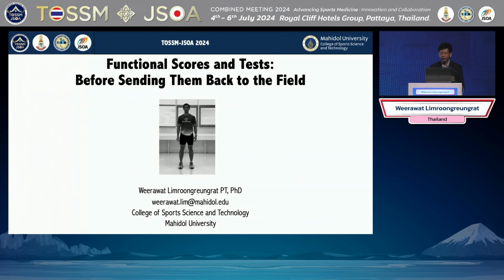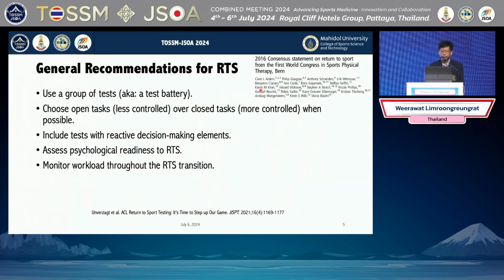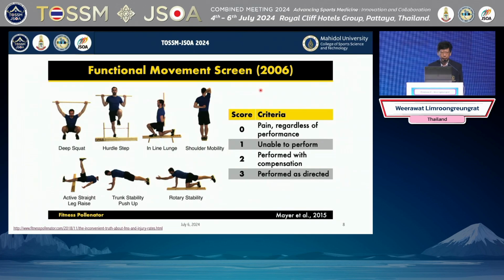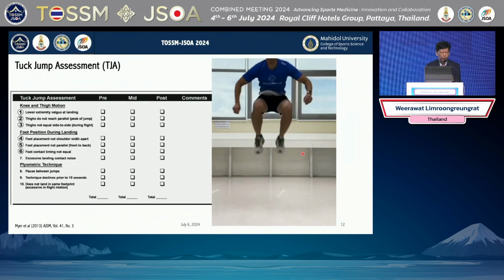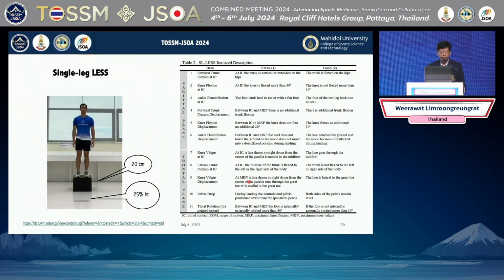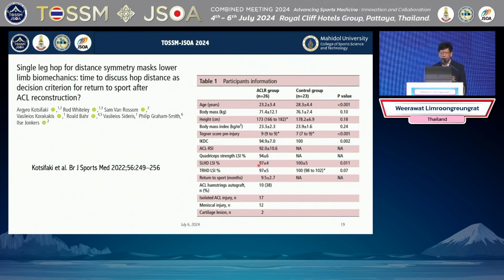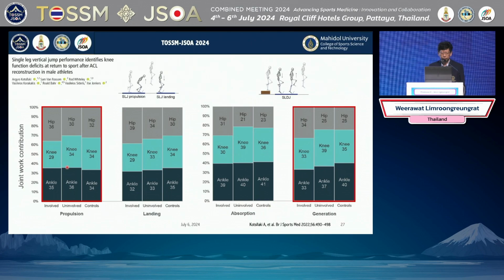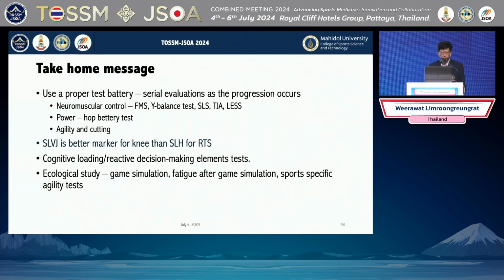Functional scores and tests: before ending them back to the field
Speaker : Assoc. Prof. Dr.Weerawat Limroongreungrat
TOSSM-JSOA Combined Meeting 2024
Royal Cliff Hotels Group,
Pattaya, Thailand
July 6, 2024
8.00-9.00